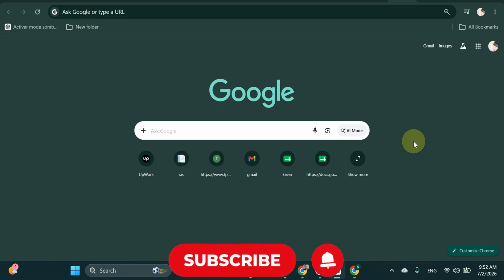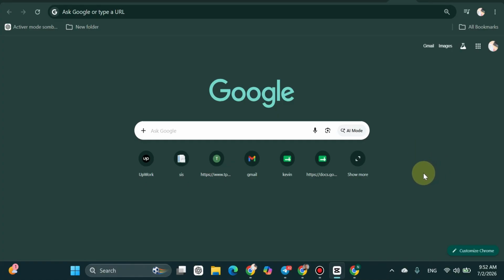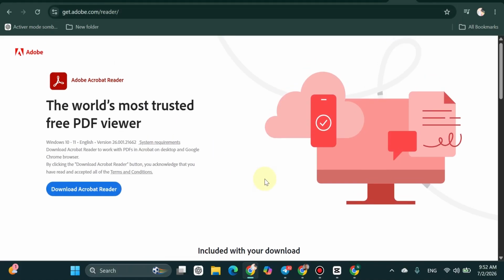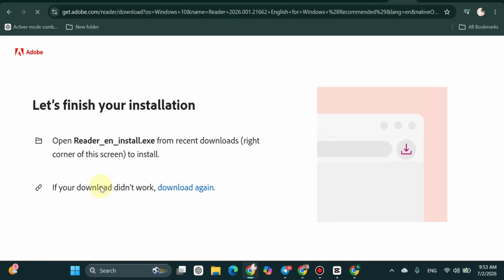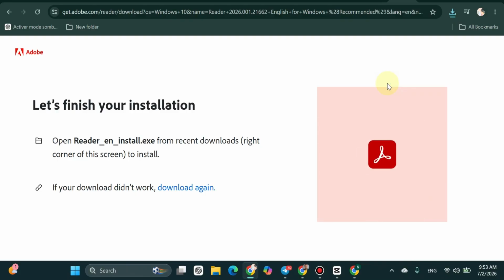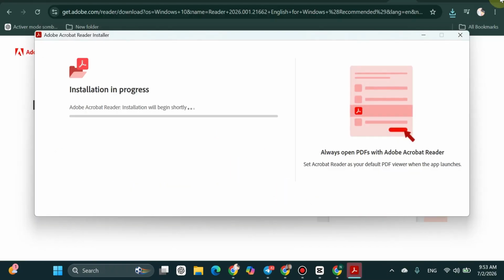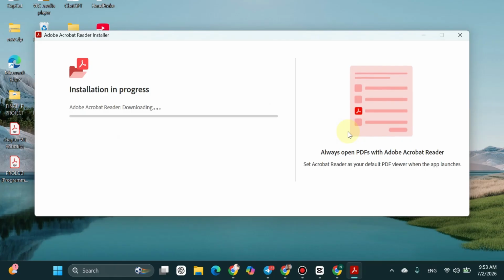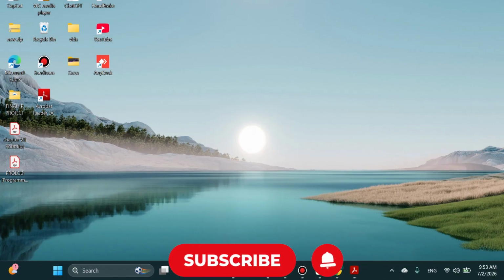How To Download And Install Adobe Acrobat Reader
Learn how to download and install Adobe Acrobat Reader step-by-step in this easy tutorial! Adobe Acrobat Reader is a free tool used to open, view, and print PDF files on Windows and Mac.

In this video, I'll show you the safest way to download it from the official website and install it correctly on your computer without any errors.

* How to download Adobe Acrobat Reader safely
* How to install Adobe Acrobat Reader on Windows
* How to set it as default PDF viewer
* How to open and read PDF files